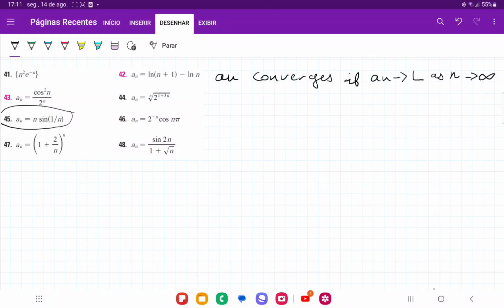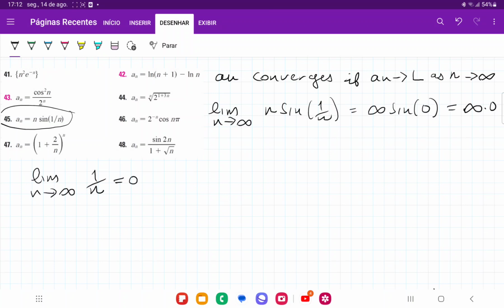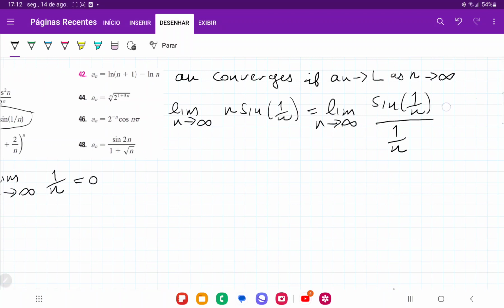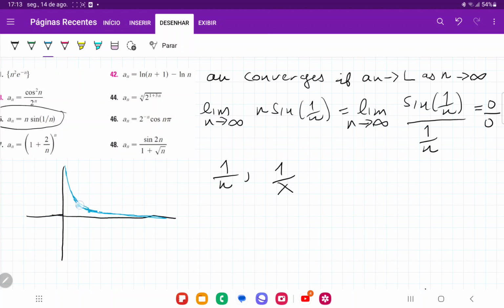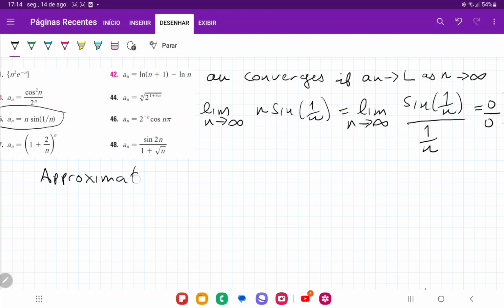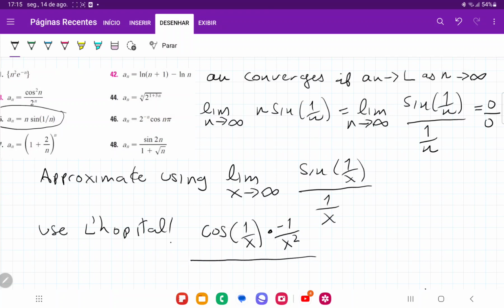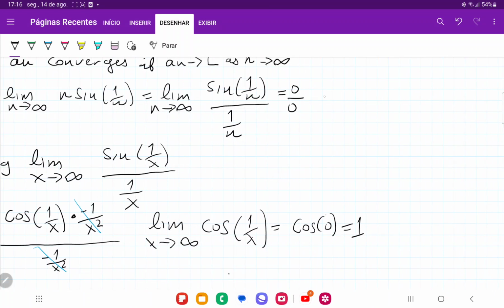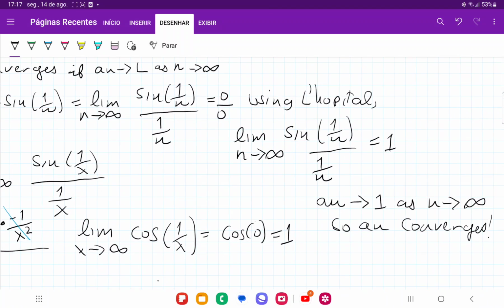11.1.45 Determine whether the sequence converges or diverges. Find the limit. an = nsin(1/n)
Determine whether the sequence converges or diverges. If it converges, find the limit. an = nsin(1/n)